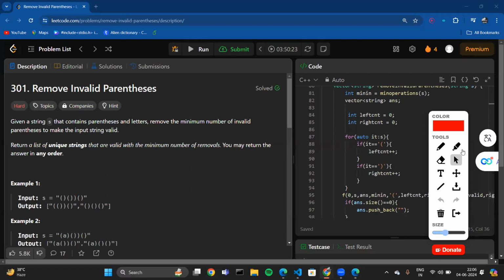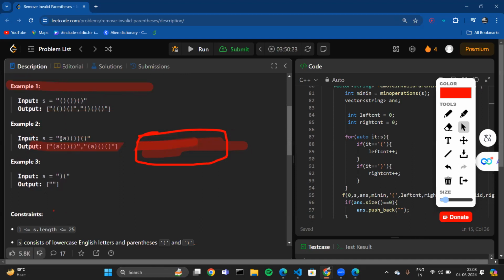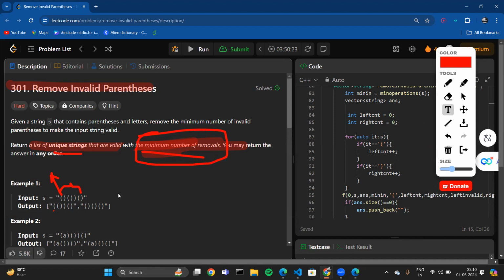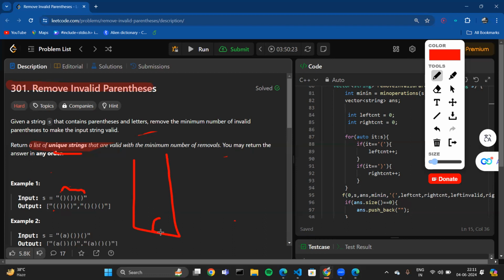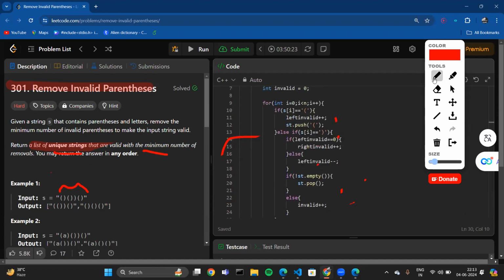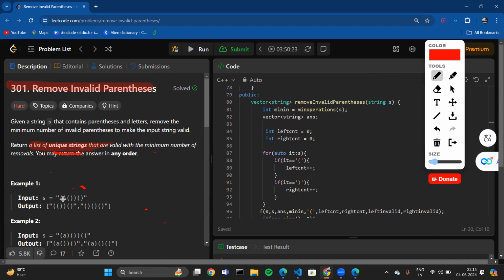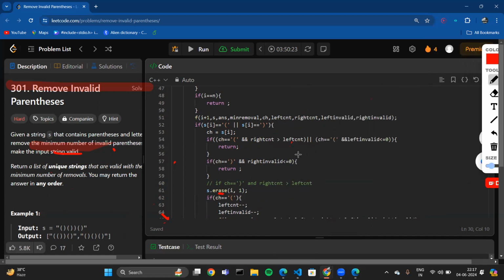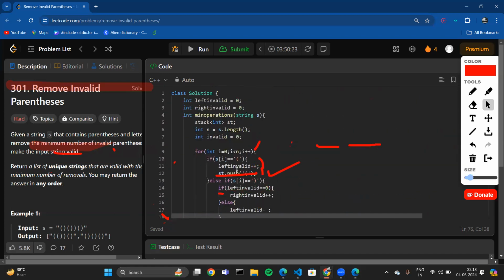DECODEDSA#LEVELUP#CONTESTSOL#leetcode#challenge L.C301. Remove Invalid Parentheses